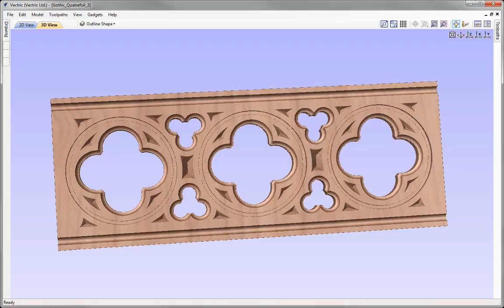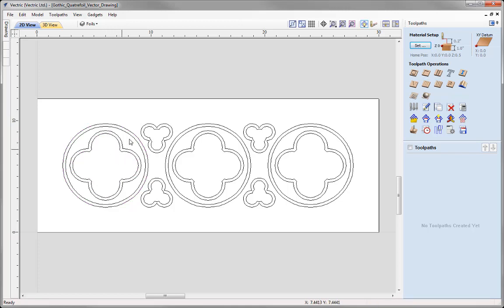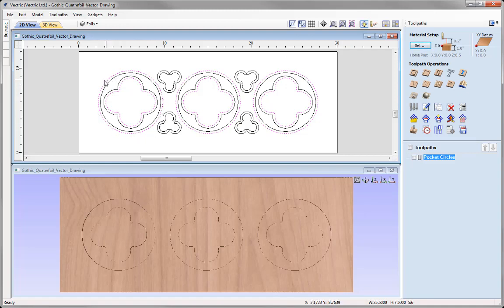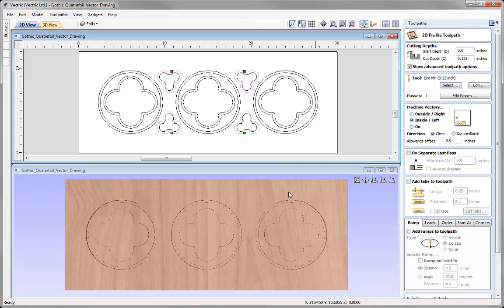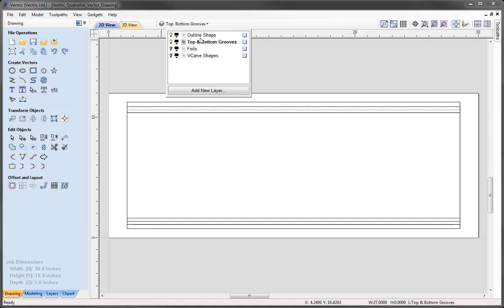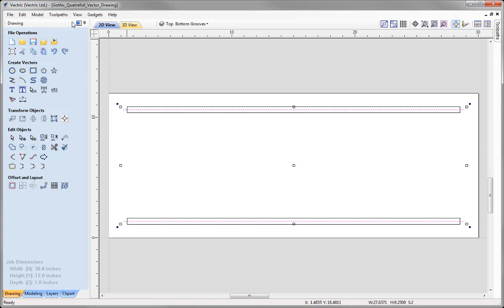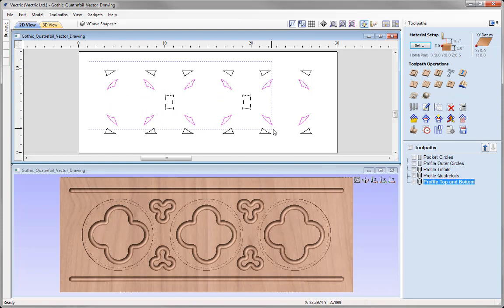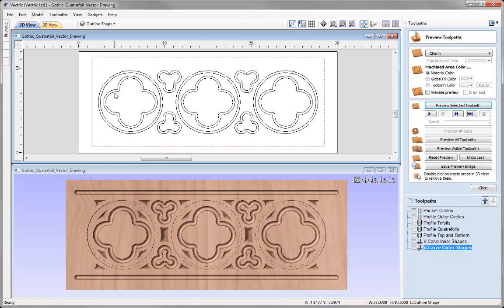Gothic Quatrefoil | 2.5D Toolpaths | V9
This tutorial takes the data from the drawing tutorial and shows how to create simple toolpaths to make a complex looking 2.5D decorative quatrefoil. We cover Profiling, Pocketing and VCarving Toolpaths and then utilize the option to output multiple toolpaths into single saved file.